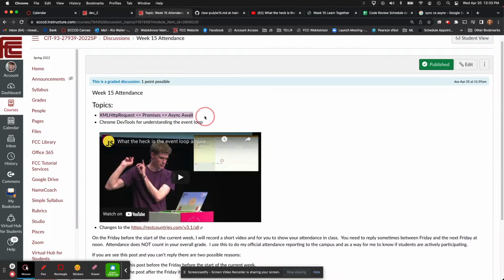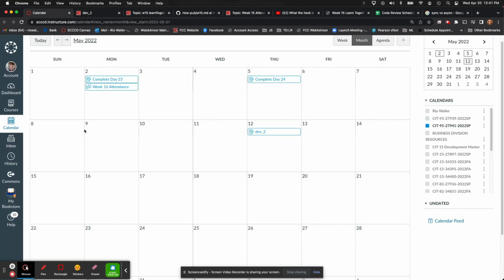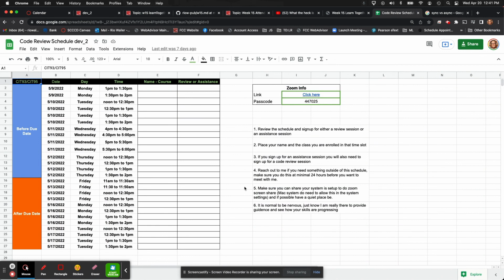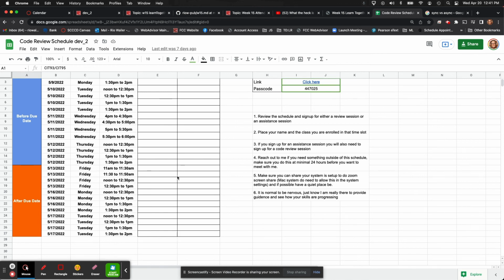CIT93SP22 - Week 15 Attendance